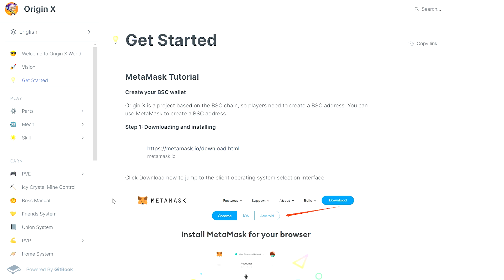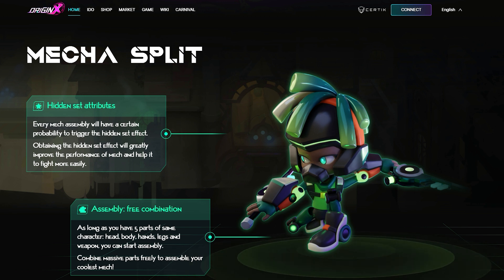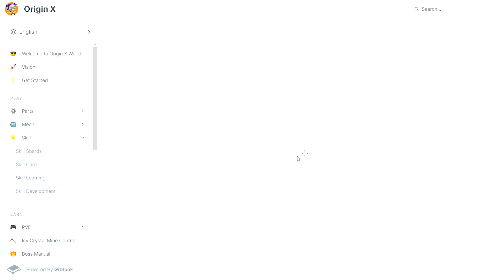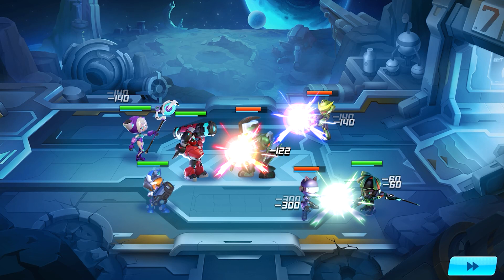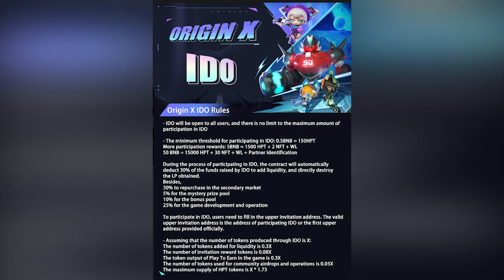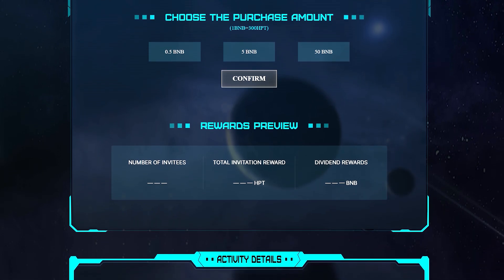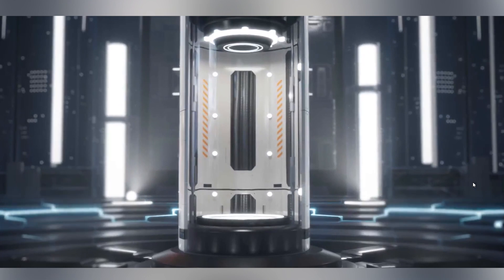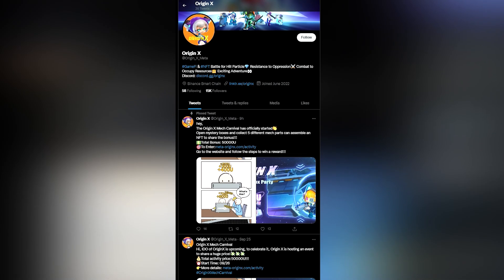Origin X - Creating an ecosystem for players to exchange value!